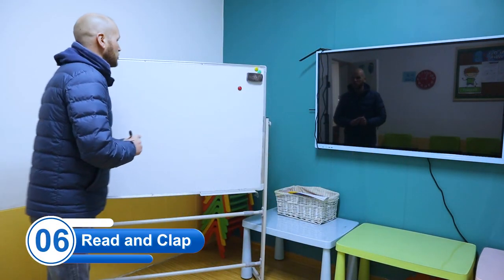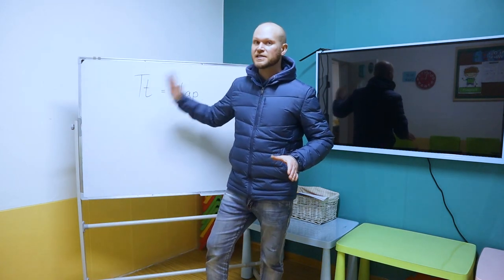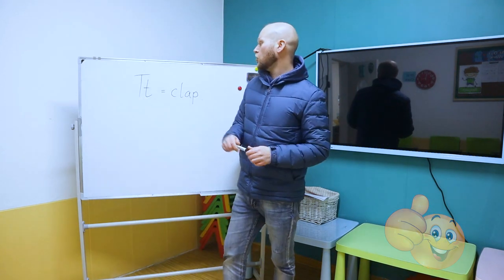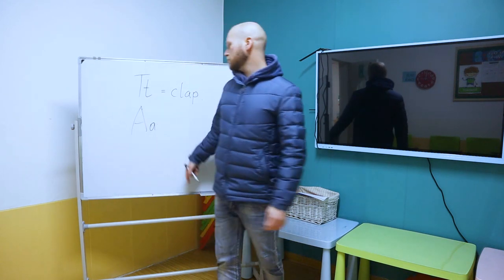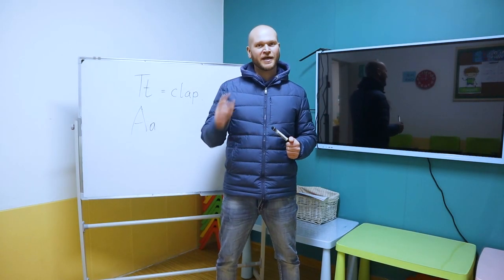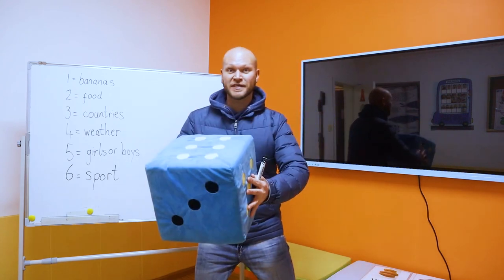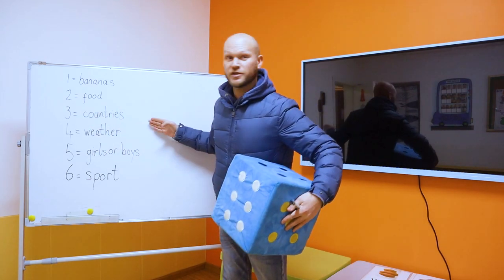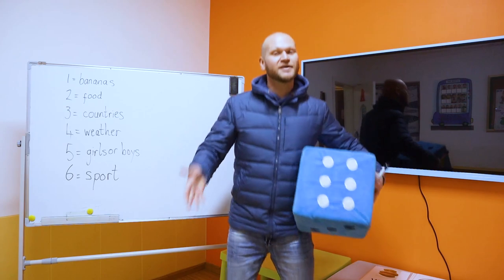Easy ESL Teaching Games for Online or in Class | AWESOME Games for teaching English!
Have you experienced bored students that can't show attention for longer than a few minutes? These ESL games that are suitable for online or in-class English classes will help you out!

The games can be used for kids or adults to inject some energy and fun into your class. There are many variations that you can tailor towards your teaching content.

Any requests for future ESL teaching games to help get your students talking, please write in the comments below! Cheers!